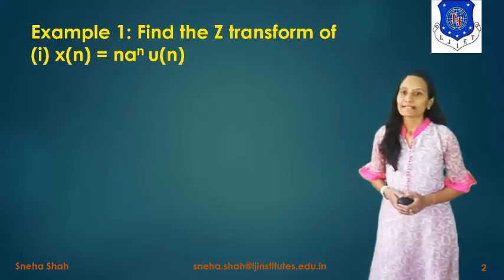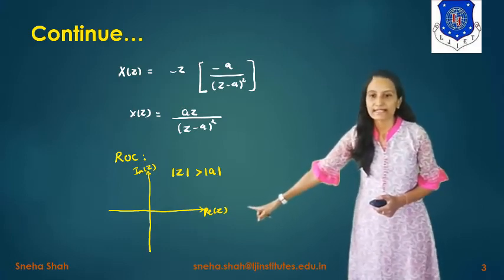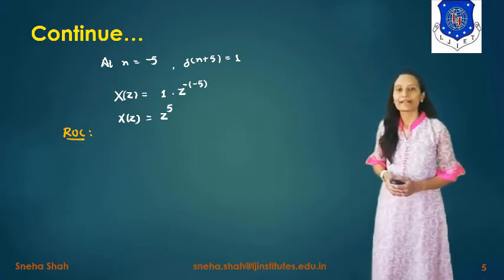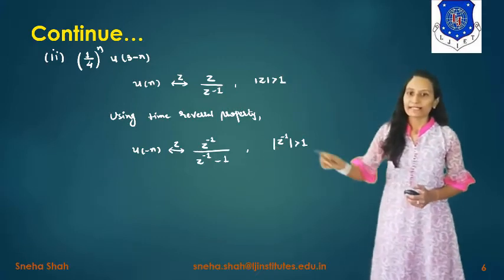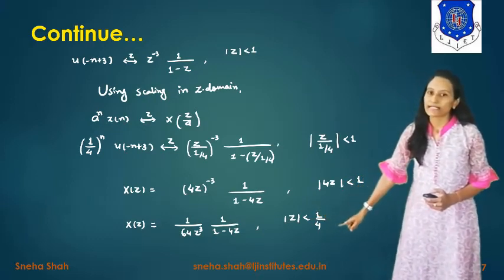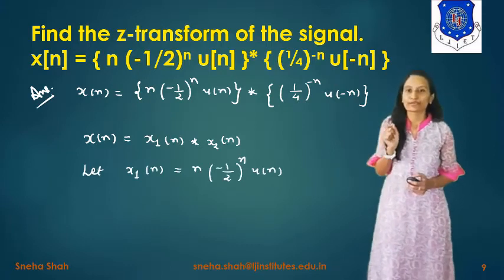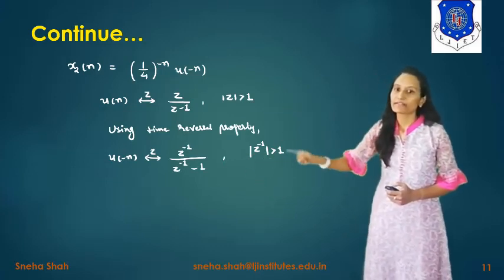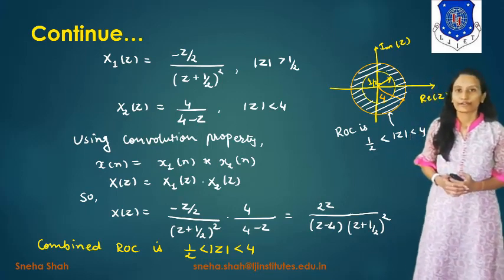Session 27_SS_Examples based on Properties of Z-Transform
Unit 4: Z Transform
Topic: Examples based on Properties of Z-Transform
Now from the video try to give answers for following questions:
1. What is Z transform of n^2 u(n)?
2. What is the ROC for n^2 u(n)?
3. What is Z transform of n u(n-1)?
4. What is ROC of n u(n-1)?
5. What is Z transform of n u(n+1)?
6. What is ROC of n u(n+1)?
7. What is Z transform of n^2 u(n+1)?